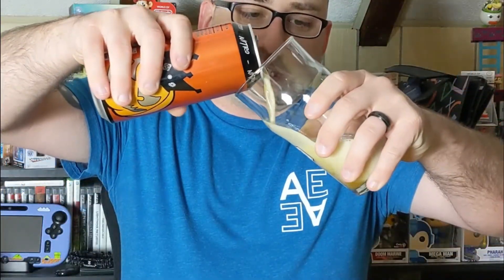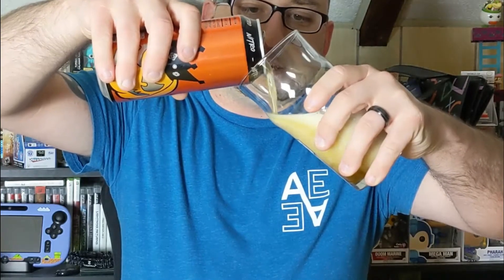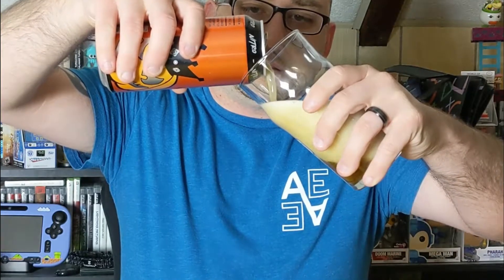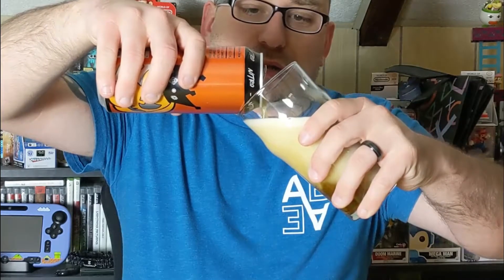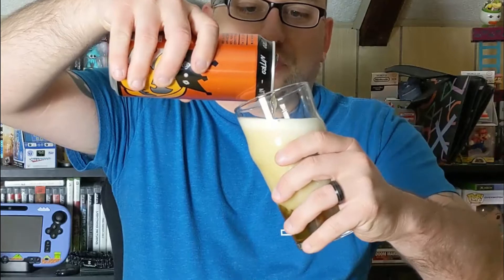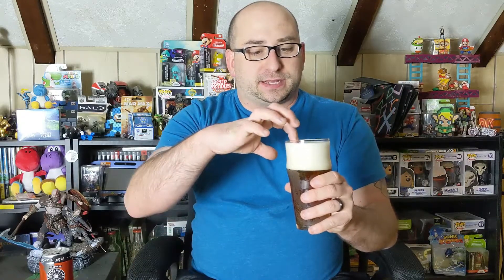SOUTHERN TIER PUMKING NITRO REVIEW 2019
Today on Beer Bourbon and Games:

We take a look at Southern Tier Pumking Nitro. This variant of Pumking bring the taste you know and love, but with an amazing nitro addition. Grab a beer and enjoy the review!

Untapped:
BeerBourbonandGames

BeerbourbonandGames

BeerBandG